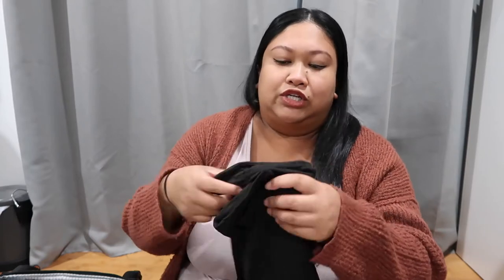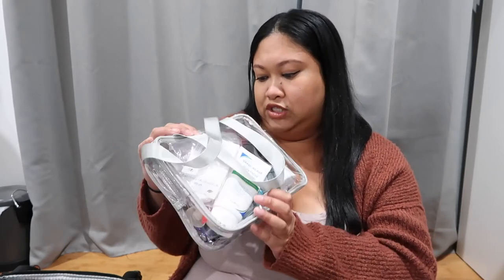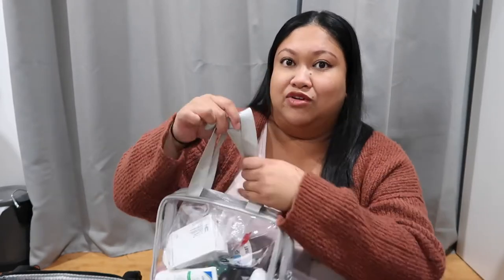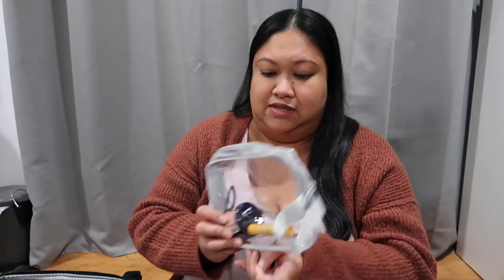What's in My Hospital Bag//First Time Mom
Hi friends!
Here's a little peek of what I'll be bringing in my hospital bag when I deliver baby boy! I forgot to mention a few items because they will be in a separate bag, but it's basically my electronics bag. I completely forgot to film this part because I was so focused on the main hospital bag items, but here are the other items I will be bringing below!

Electronics bag:
-long cord phone charger
-portable charging pack
-vlogging camera
-sony a7iii + 35mm lens
-iPad & charger

Amazon products mentioned:
Slippers

Sleeping bra

Toiletries bag

Nipple cream

Portable/rechargable fan